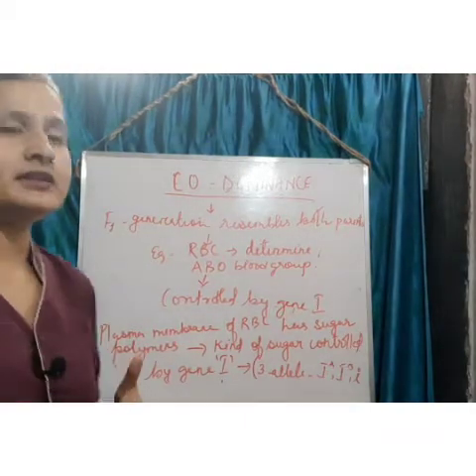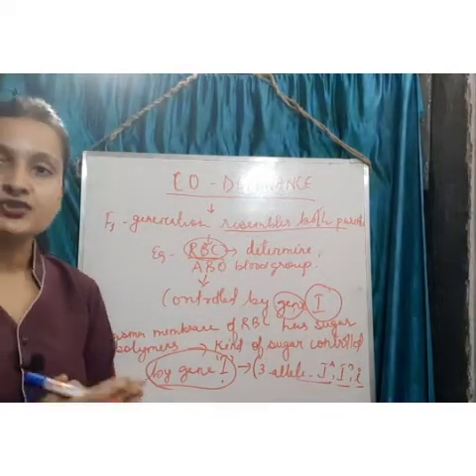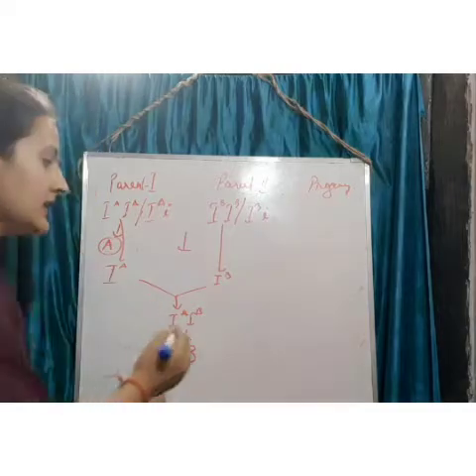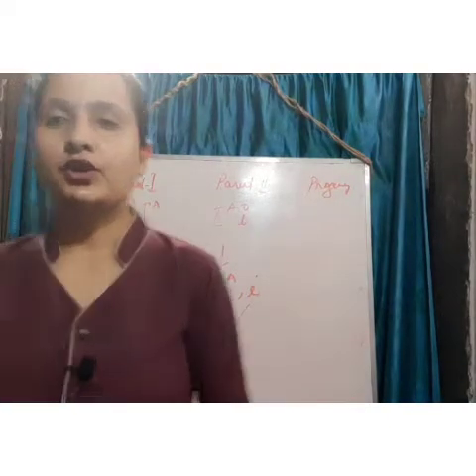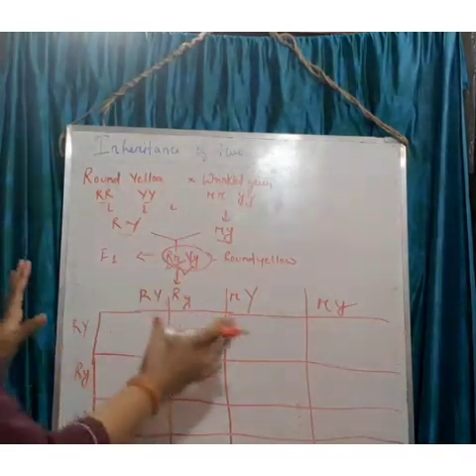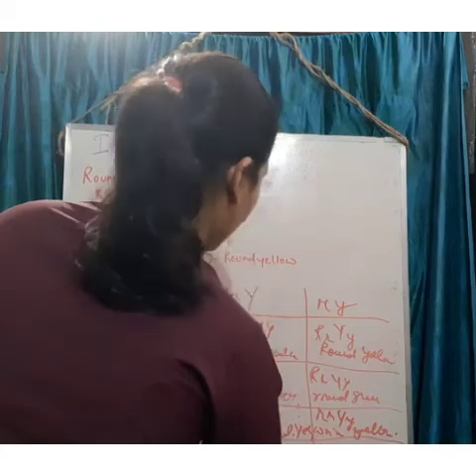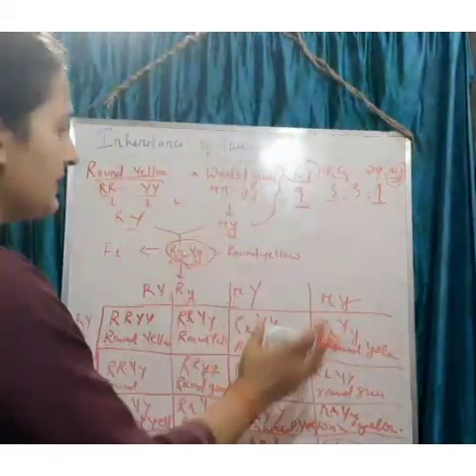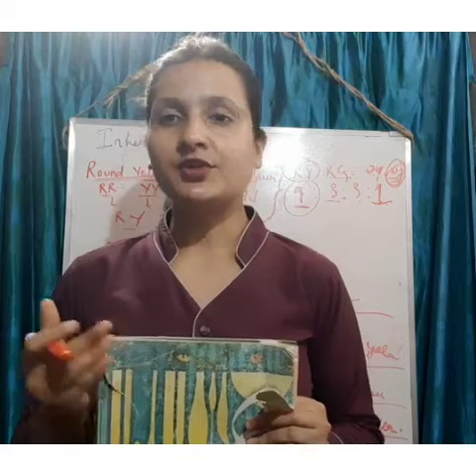Co-Dominance# Law of Independent assortment Part-V